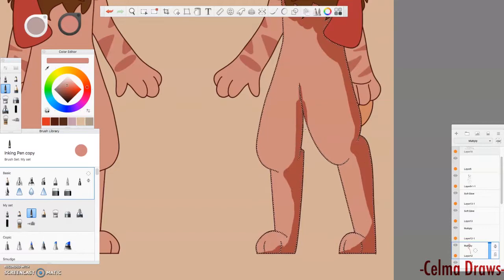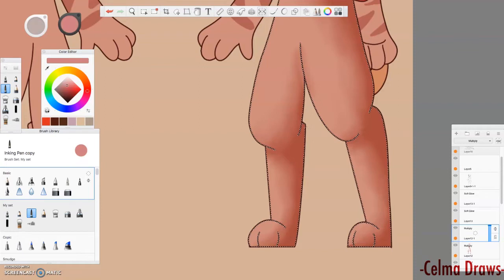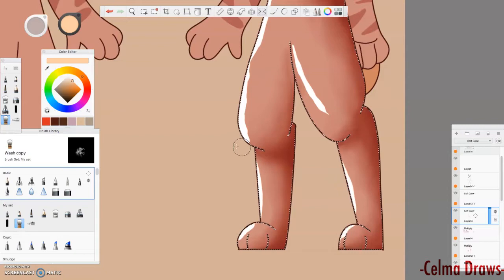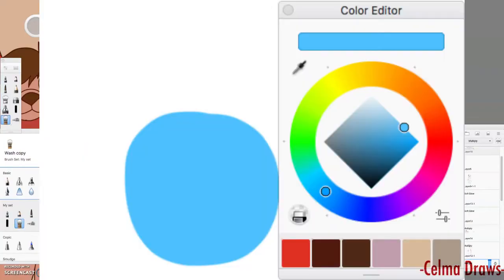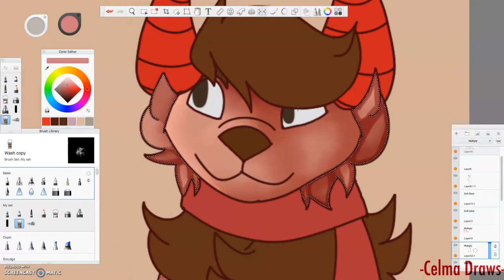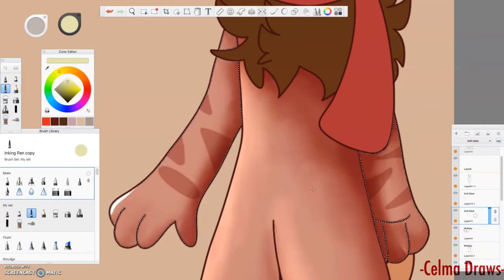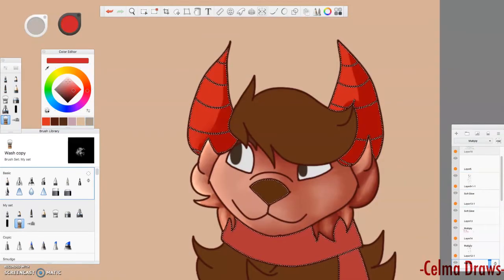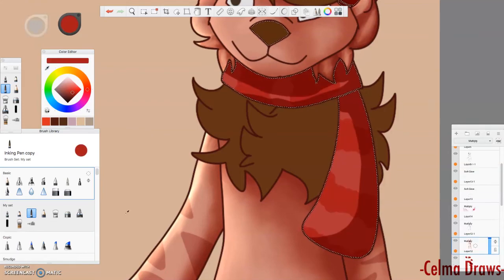Tips to shade better (+ speedpaint)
;::I M P R O V E M E N T F O R M::;
   ;::L I N K S::;